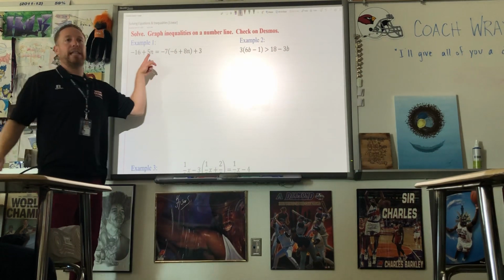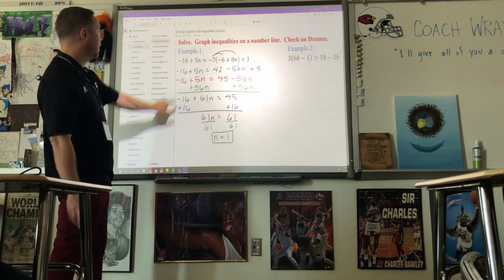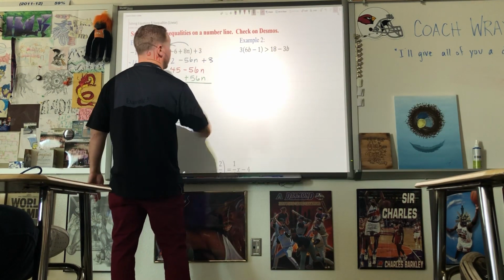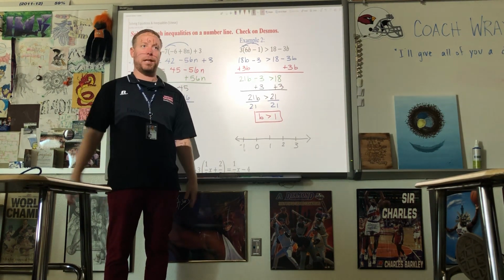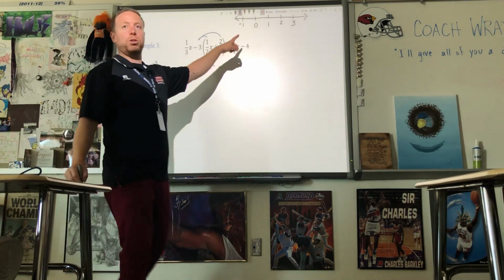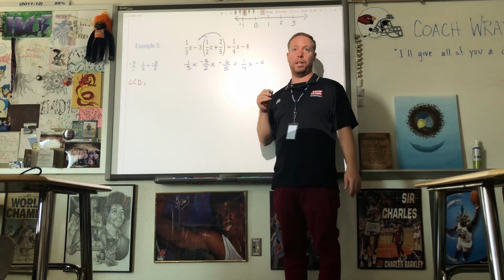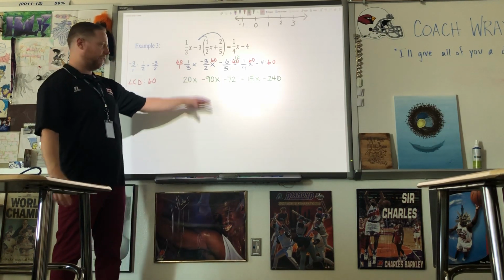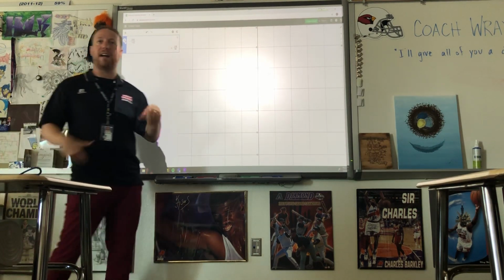Solving Equations & Inequalities (Linear)